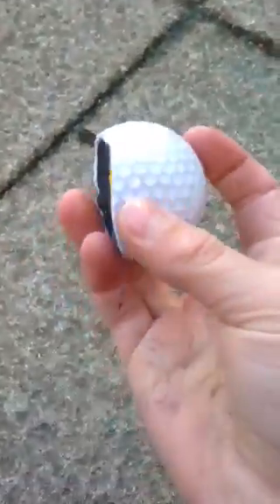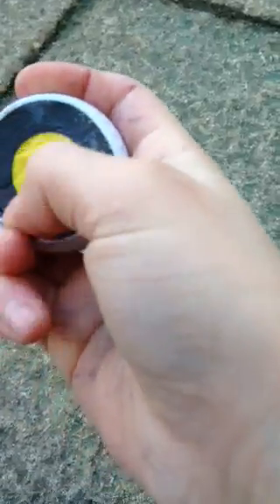What's inside a golf ball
This was the easiest vid ever